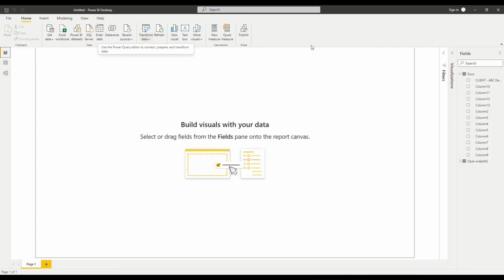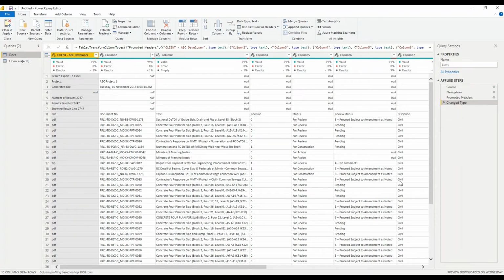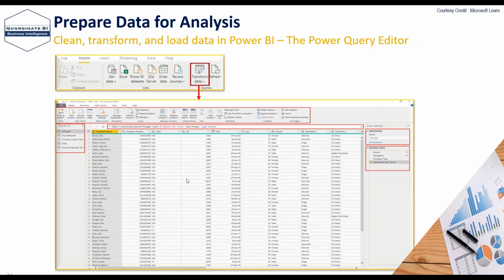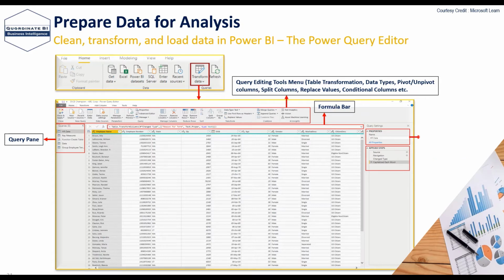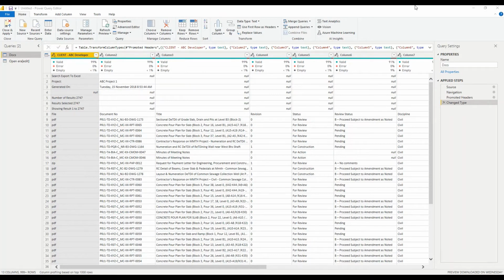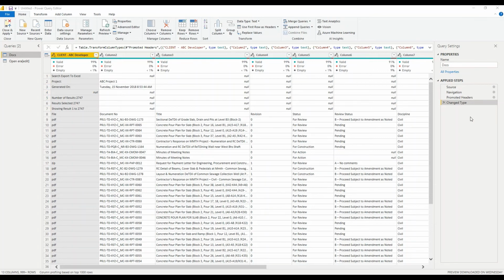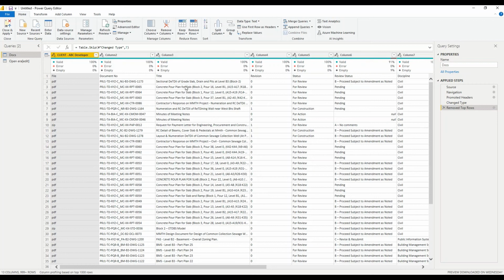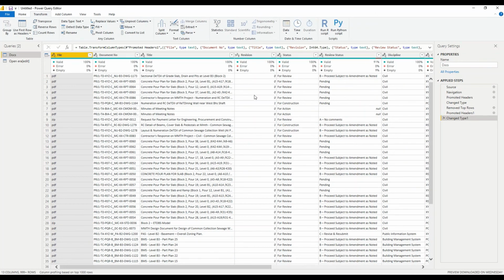Prepare Data for Analysis Clean Transform and Load Data with Power BI Query Editor